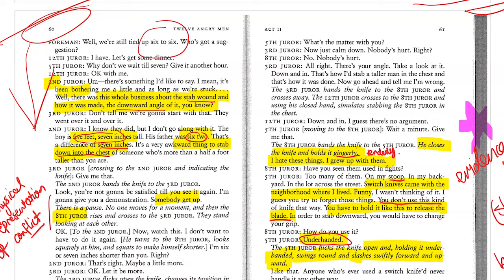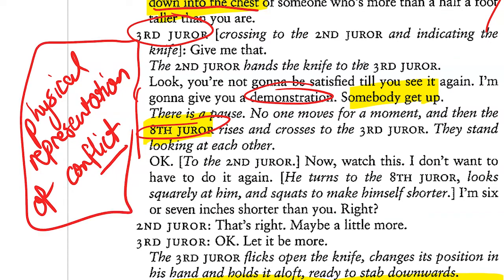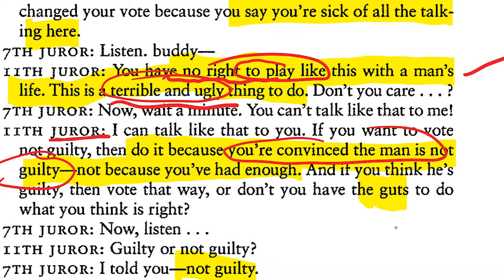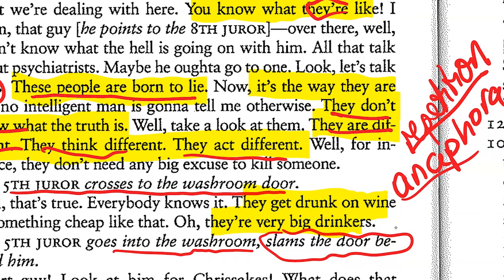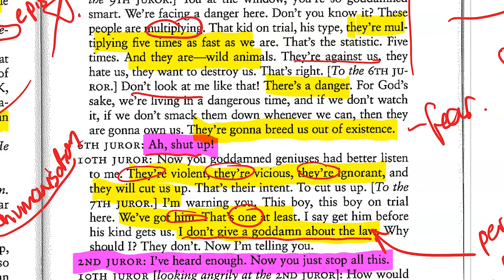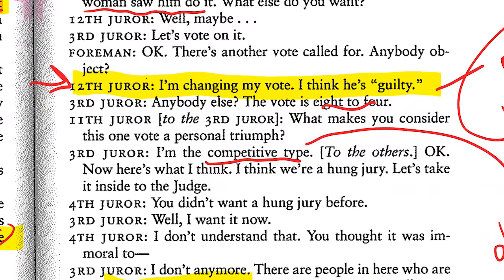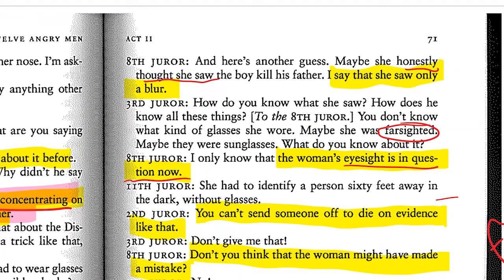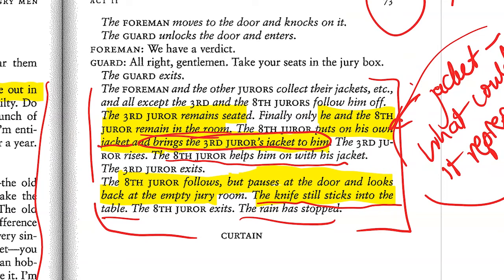Twelve Angry Men - part 7 (page 60 - 73)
Summary and analysis of Reginald Rose's Twelve Angry Men